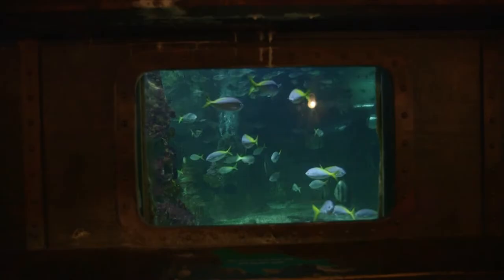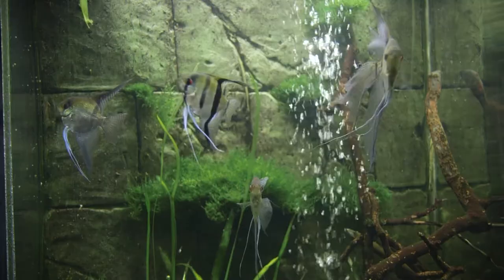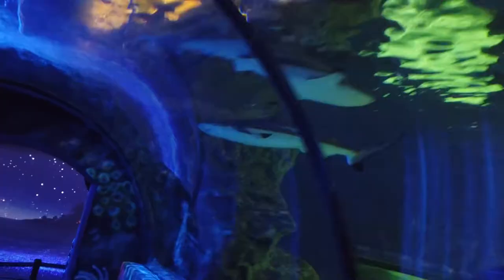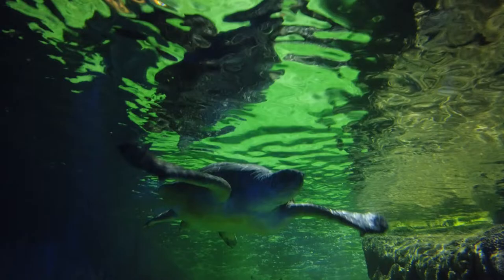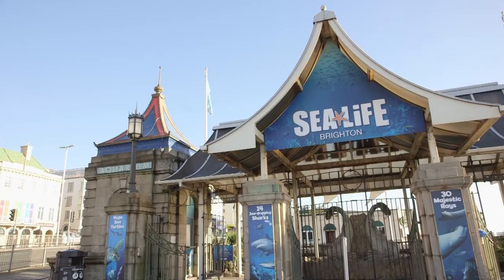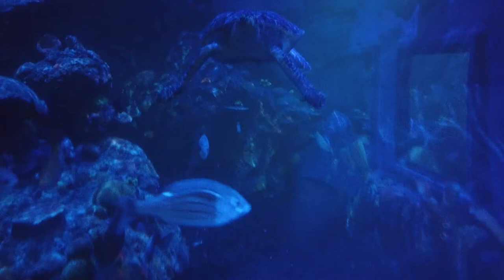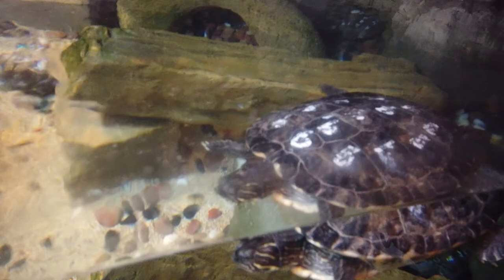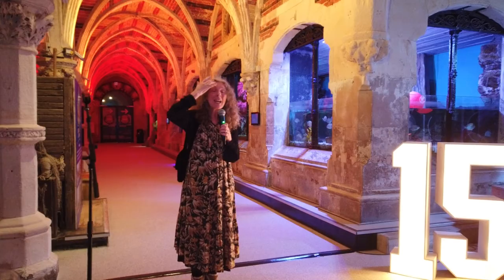Sea Life Brighton Celebrates 150 Years!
Happy Birthday to the the world's oldest operating aquarium, celebrating 150 years. Now known as Sea Life Brighton, it was first opened to the public on August 10th, 1872. The aquarium was designed by Eugenius Birch, the same engineer of Brighton’s West Pier. The attraction was also used as a cinema, for lectures and exhibitions.

During WWII the building was used by the RAF and in the 60's became home to the Montagu Motor Museum. From the 70's till 1991 dolphin and seal shows where a regular part of the attraction till Sea Life Brighton acquired the structure and released the captive sea mammals back into the wild and invested £1.5 M to turn it into what it is today with an addition of over £10M invested in the last 20 years to secure the authenticity of the building.

Neil Harris, Sea Life Brighton’s general manager, has organised several activities during this year and is encouraging visitors to share their experience throughout the decades within the building. William went along to the anniversary party to say hello to the fish and to share this special moment with you!